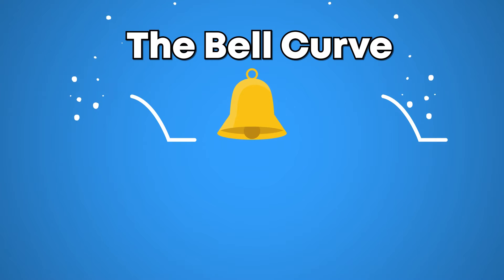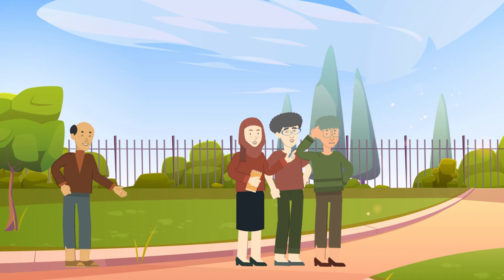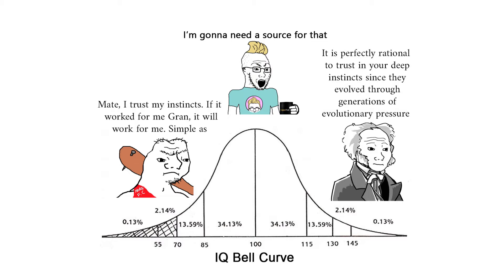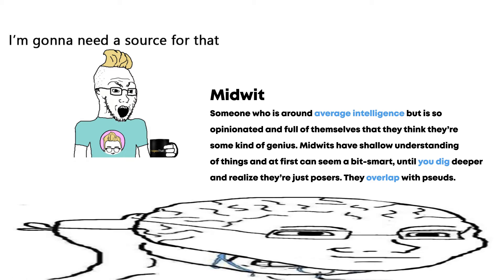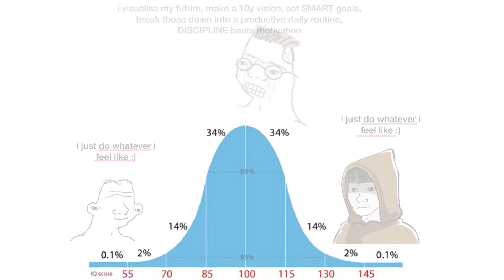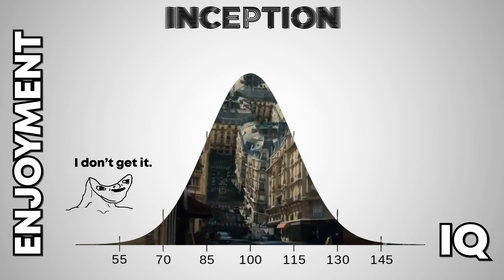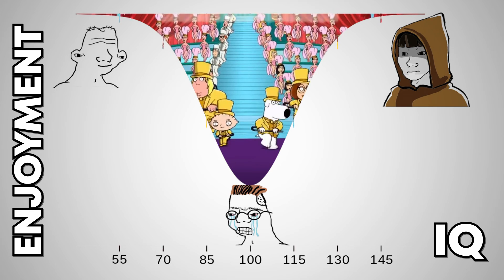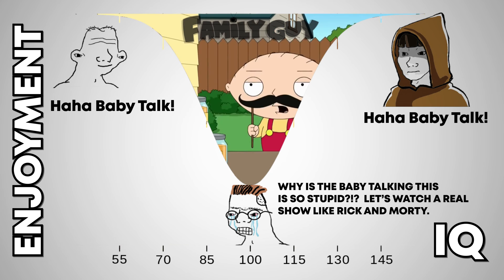Understanding Standard and Reverse Bell Curve - Explained in 2 Minutes!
Welcome to our quick and informative video on the Standard and Reverse Bell Curve. In less than 2 minutes, we'll break down the concept, its applications, and share some intriguing examples.